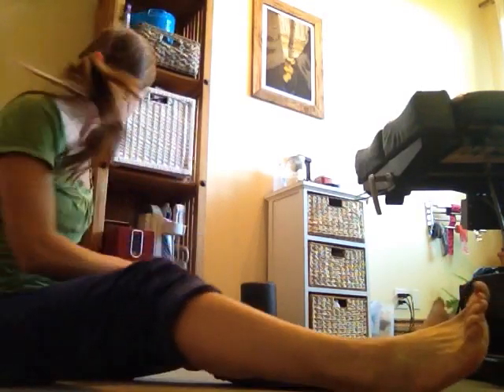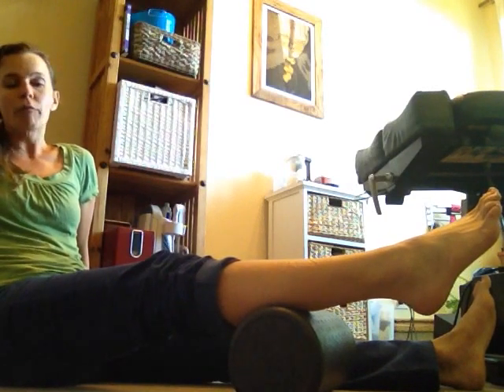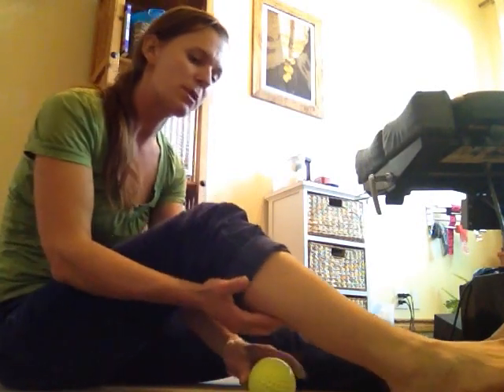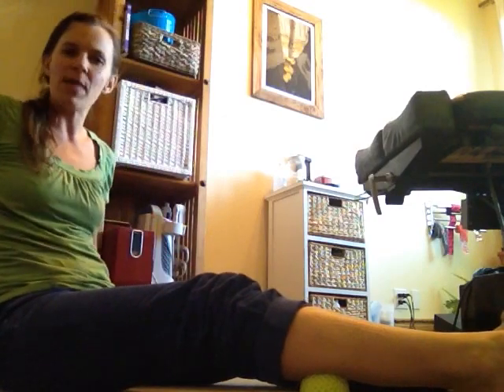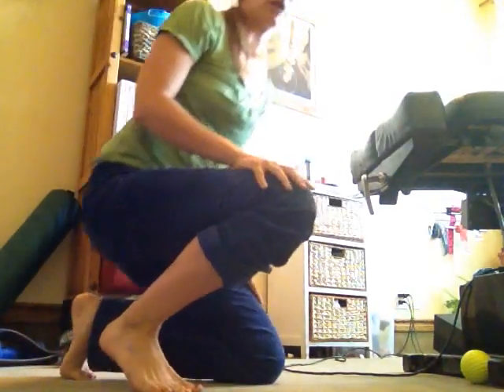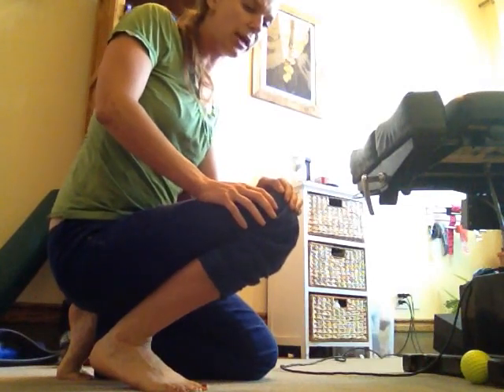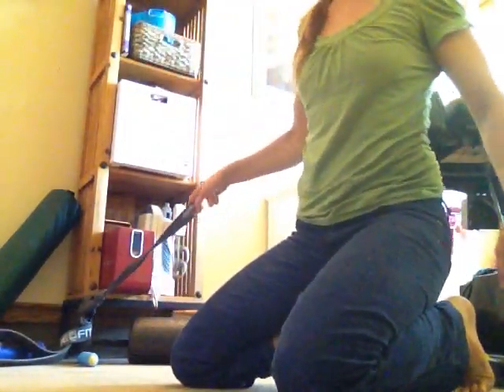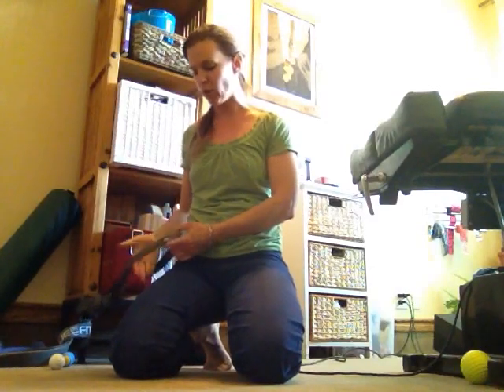The Climbing Doc l E21- Creating Ankle Motion: Mobilizations, Stretches and Self-Care.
Learn the application of specific joint mobilizations, triggerpoint therapy, and focal stretches for the ankle region with Dr. Lisa Erikson.